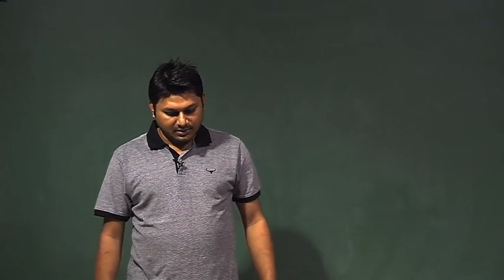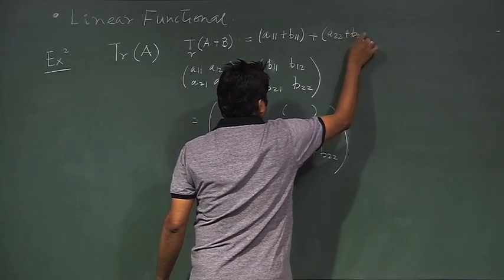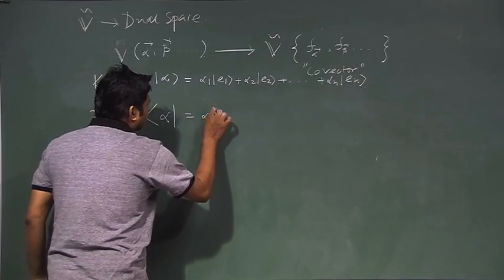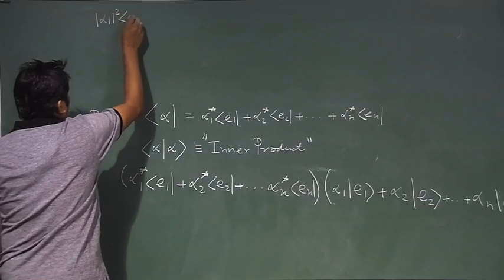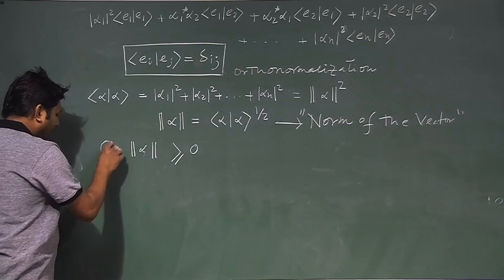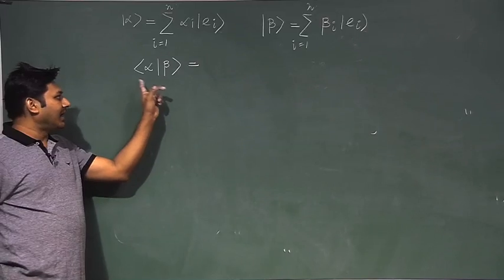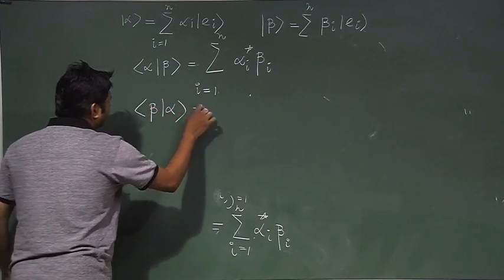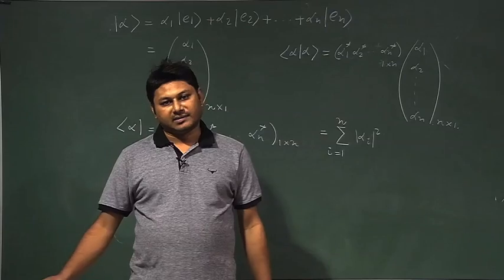Lecture 6 : Inner Product